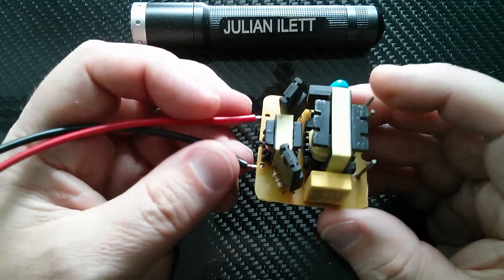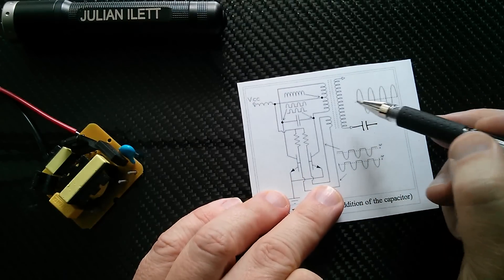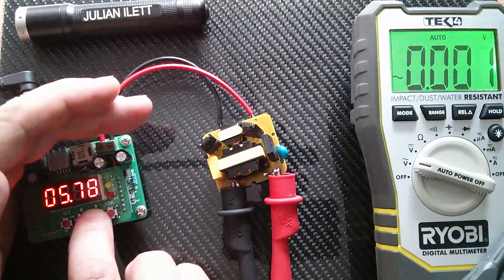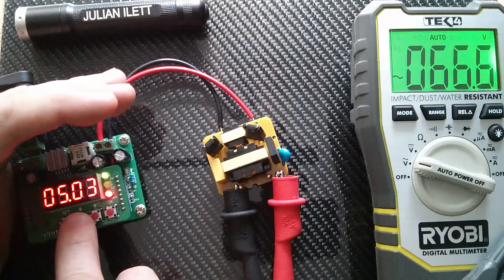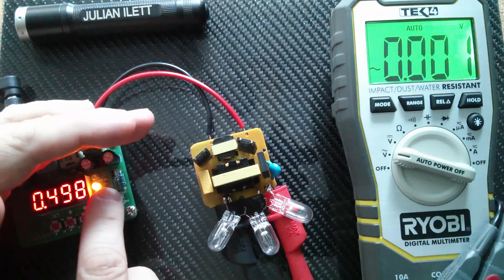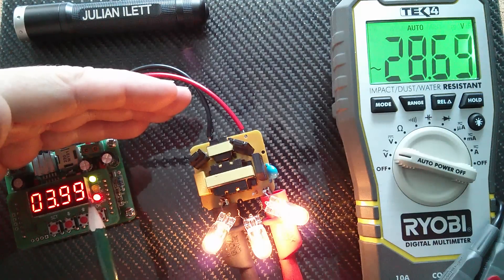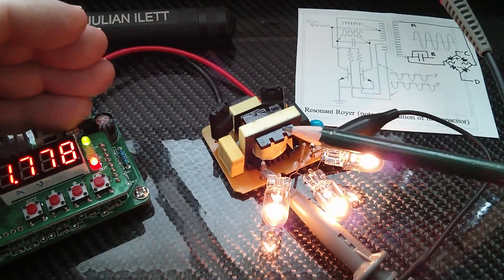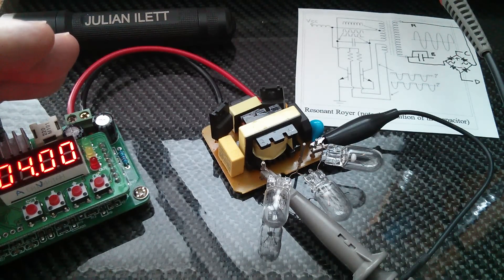Playing with: 12V DC to 220V AC Inverter Royer Oscillator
Seeing what comes out of a DC to AC inverter.

DC-AC Inverter 12V to 220V 35W Boost Step UP Power Module